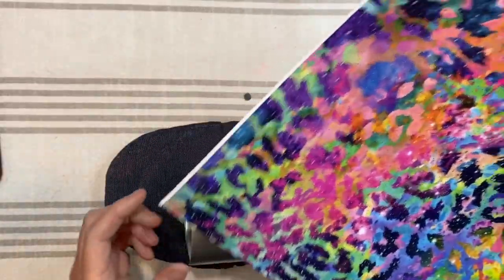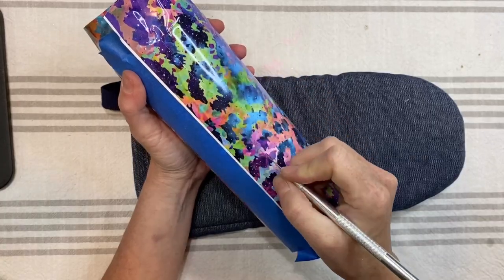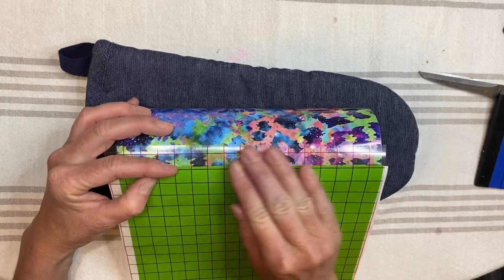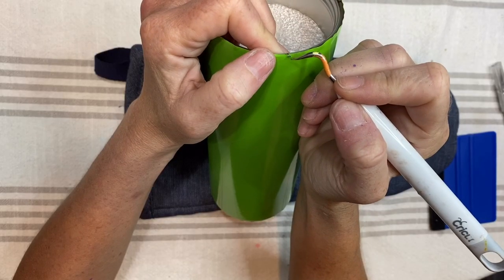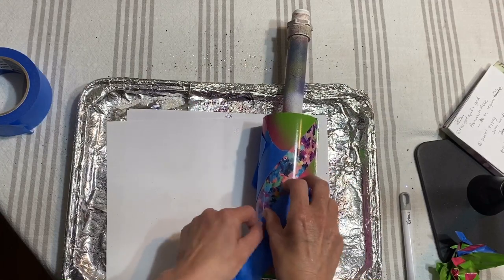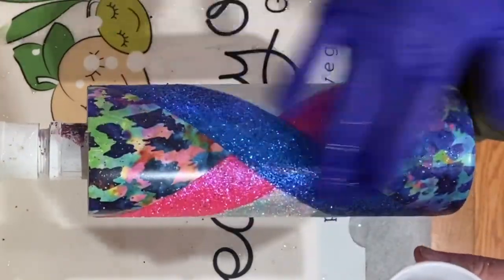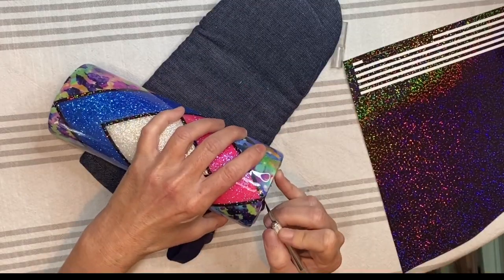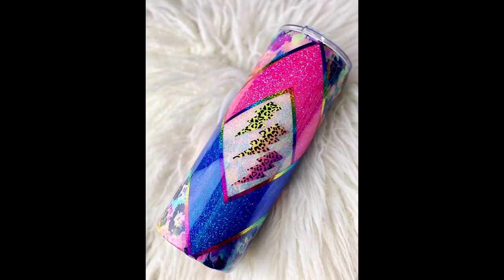Double V split Tumbler Tutorial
Galaxy Animal Print Vinyl and Rainbow Mist vinyl: The Vinyl Cottage

Artist Epoxy and Sterling Snow Glitter: Counter Culture DIY

Spray Paint: Rustoleum 2x Prickly Pear/Macaw Blue/White

Sanding blocks:

Full Face Vapor Respirator:

Transfer Tape:

Dixie Darlins Amazon Favorite Things List - other tools used